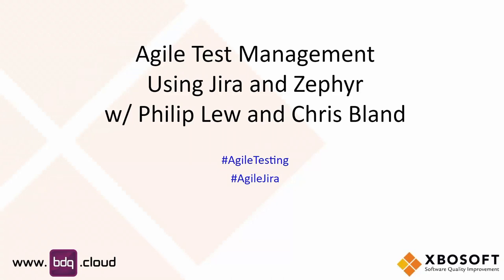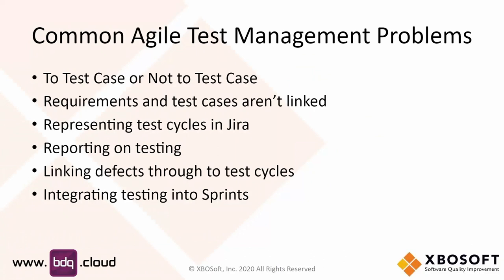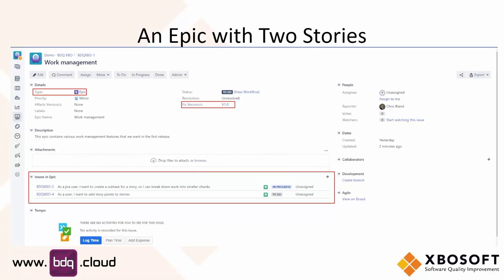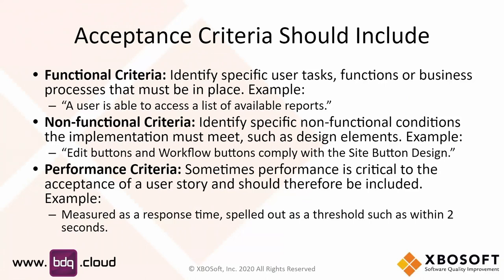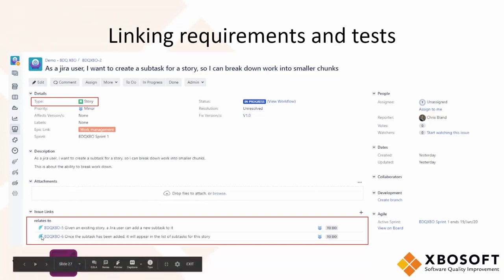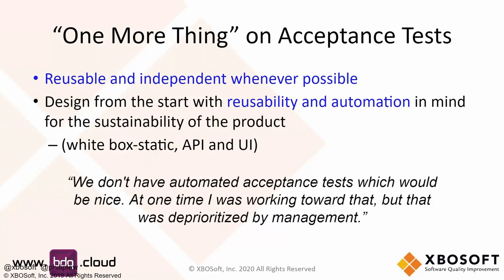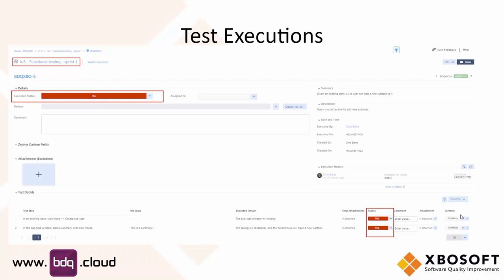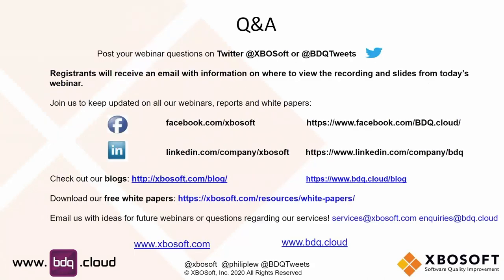Agile Test Management Using Jira and Zephyr - Webinar with BDQ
Do you have traceability where you can efficiently determine the cause of defects if there was an unclear requirement? Are you sure your test cases cover your requirements? Can you easily execute targeted regression when you’ve updated your software’s functionality? Now with software development teams mostly working from home or in dispersed geographies, supporting effective collaboration between remote workers is critical.

In this XBOSoft quarterly webinar, our CEO, Philip Lew, teams up with BDQ’s CEO Chris Bland, to discuss the problems with working remotely, integrating the phases of testing in development in an Agile, and how this can be done using Zephyr, one of the predominant plugins in the Atlassian marketplace for test management.

Listen in and view this webinar and learn how to:

- Link tests with user stories and group tests within test cycles.
- Tie your results (defects) all the way back to user stories for effective defect root cause analysis.
- Classify defects to analyze and prioritize your test efforts.
- Use the traceability matrix with Zephr for deep visibility into your Agile process.